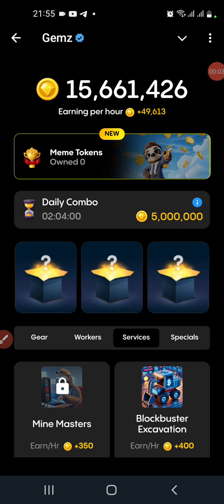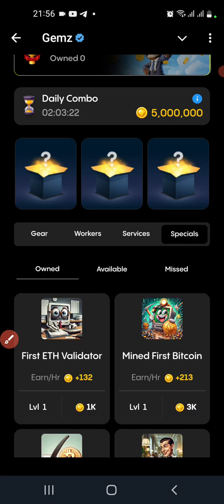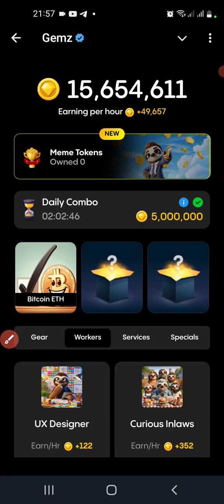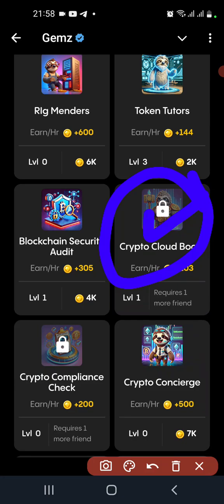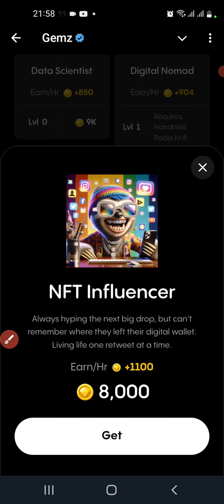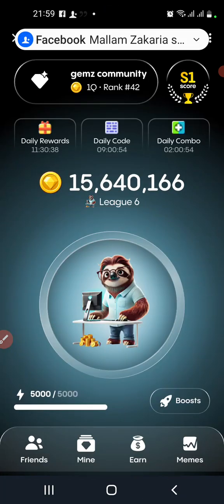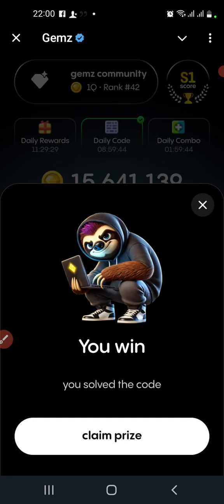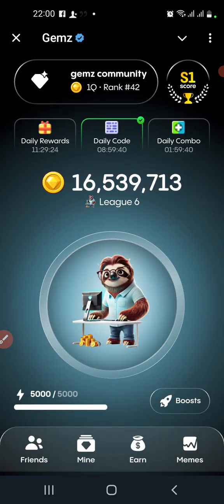Gemz: Daily Combo and Daily Code For September 8th